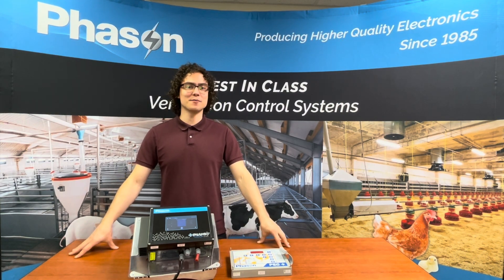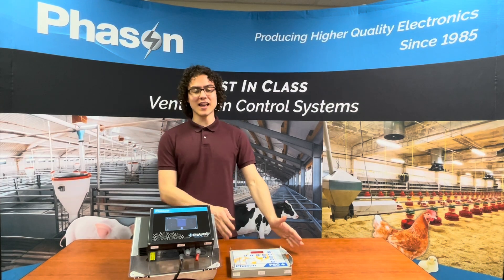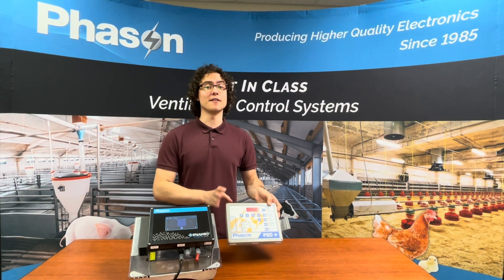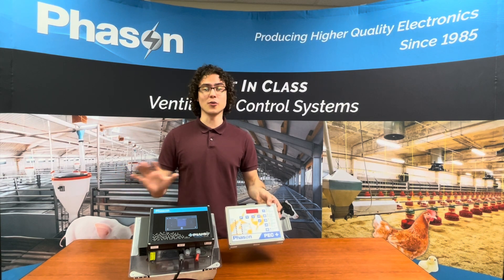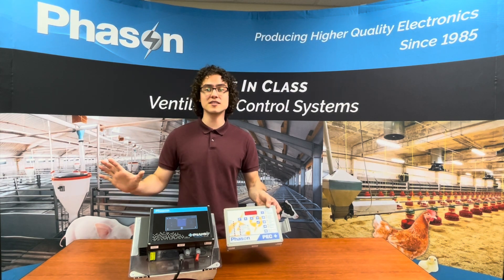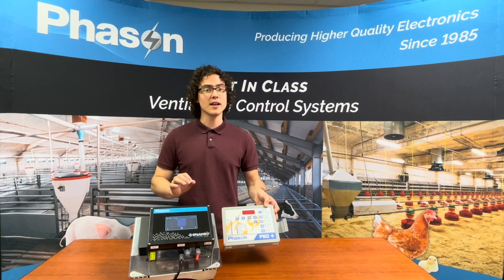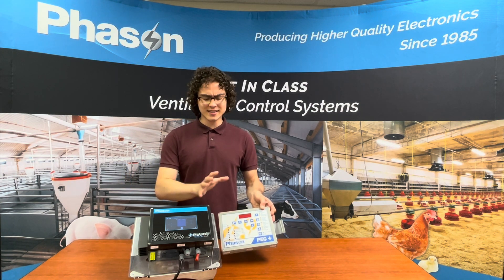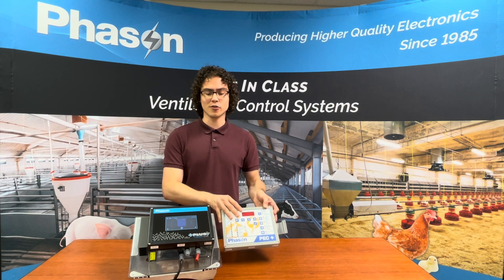The Evolution of PEC-Plus to Plus Touch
Join me, Daniel, for an exciting story of transformation as we explore the journey from the old PEC-Plus to the new and improved Plus Touch control. Discover the ease of programming with its five-inch touchscreen, simplified upgrade process, and the game-changing ability to save and clone settings using a USB. Embrace the modern era of ventilation control!